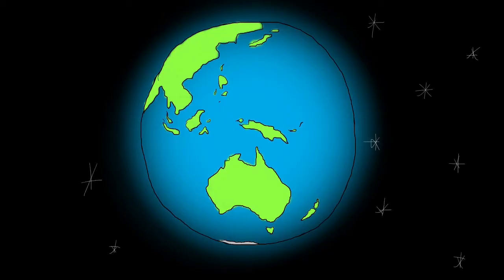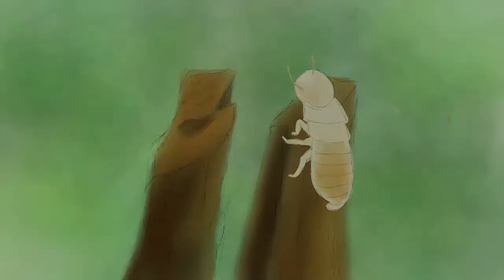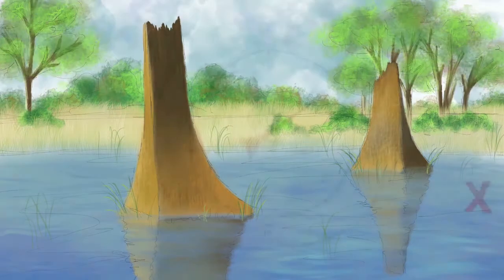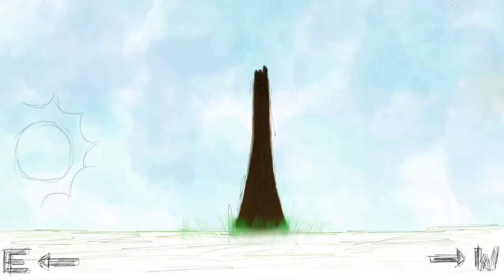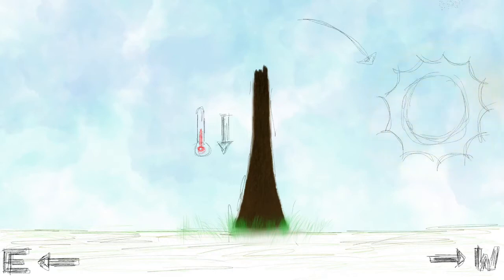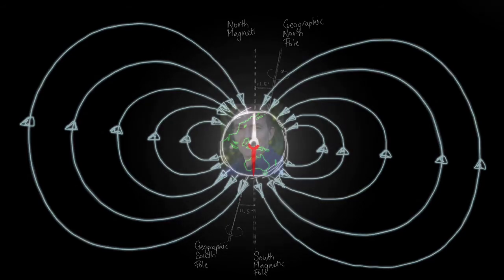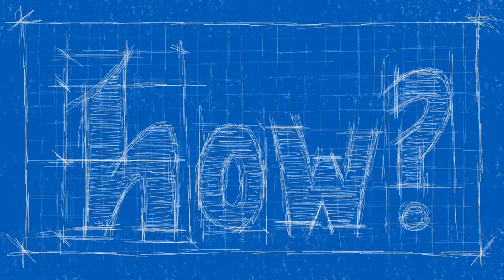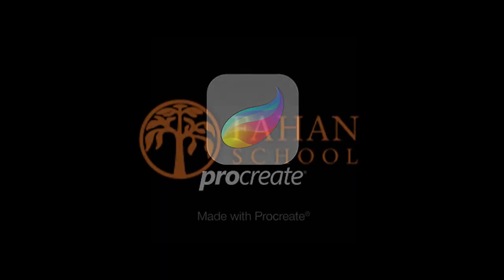Termites Air Conditioning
This short video focuses on why and how Magnetic Termites  thermo-regulate their mounds. Can humans harness the same technology for use in housing design, and so improve energy efficiency?

Chun Yu, Fahan School, Tas